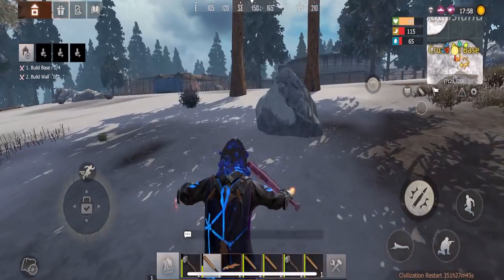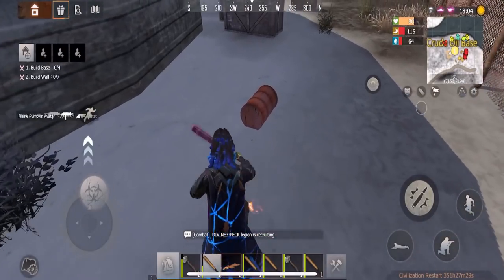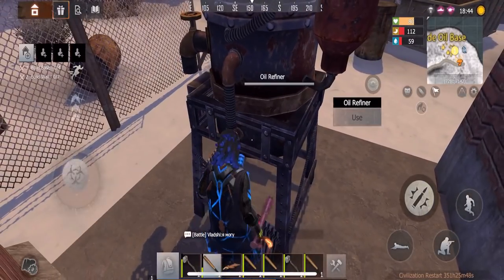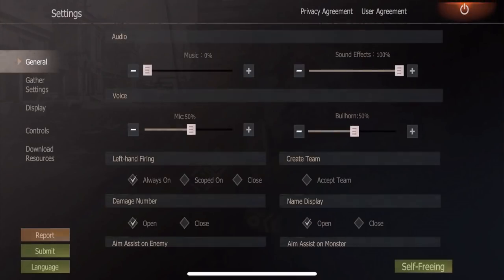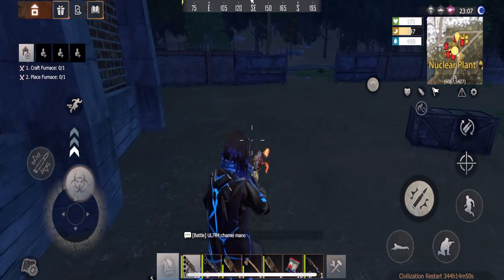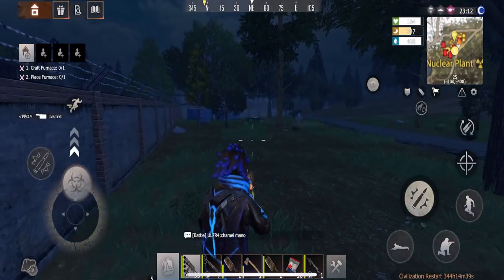How to play Last Island of Survival Solo Tricks and Tips | How to Play Last Day Rules Survival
Welcome to  Rust Mobile | Last Island of survival | Last day Rules gameplay!

In my solo journeys, I share awesome gameplays, and epic solo journeys about my adventures, epic raids and much more!

Inspired by: Welyn Tags: RKR SQUAD,WELYN,RUST,LAST ISLAND OF SURVIVAL,LAST DAY RULES SURVIVAL,SOLO vs TOXIC CLAN,Oxide island of survival,Rust solo,FREE games like rust,Rust for free,How to play rust on mobile,Rust mobile,Solo vs clan,Survival games,Survival mobile games,Best survival game,Best survival mobile game,FREE rust,Rust movie,Oxide gameplay,Oxide island,Oxide island survival,oxide mobile, oxide rust